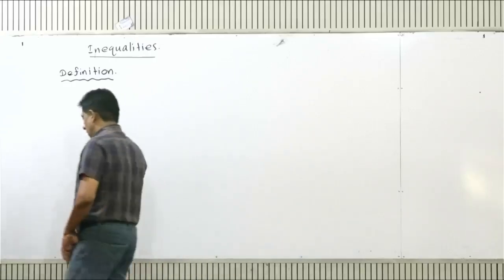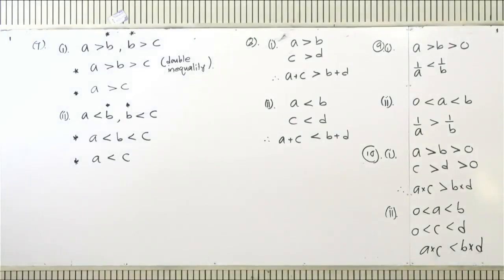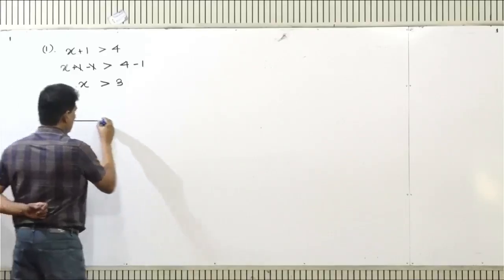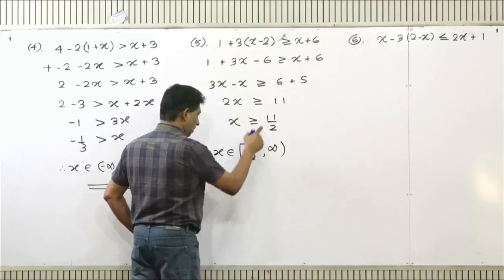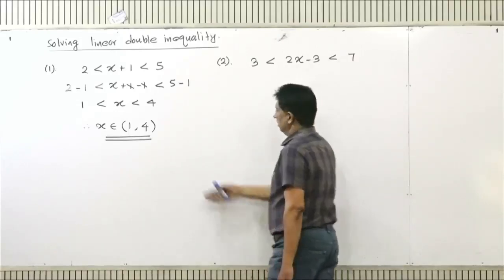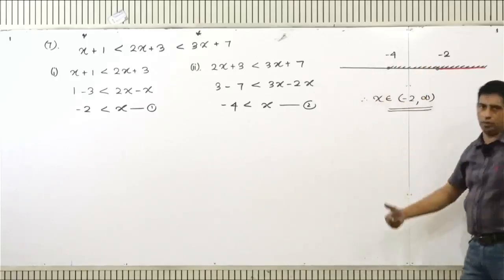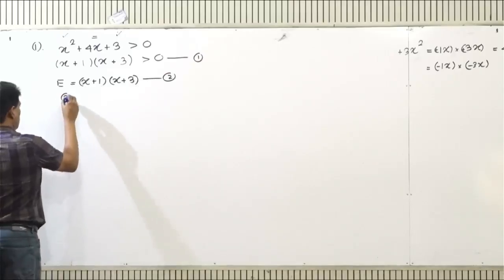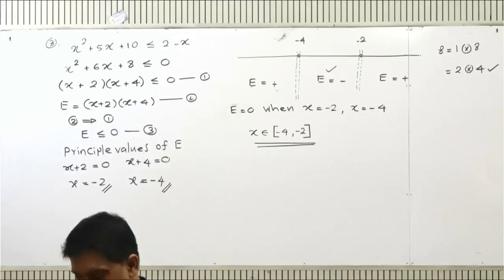Combined Maths | Amila C Suraweera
Subject එක තිතටම උගන්වන ඉංජිනේරැවෙකු මෙහෙයවන ලංකාවේ එකම සංයුක්ත ගණිතය පාඨමාලාව.

Discussion groups වල නැති අය මෙතනින් join වෙන්න..👇🏻